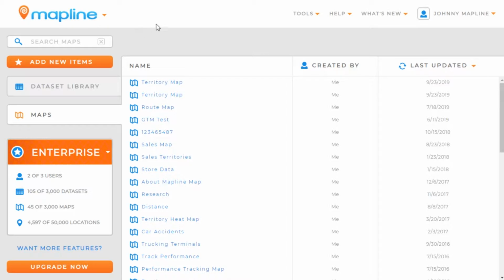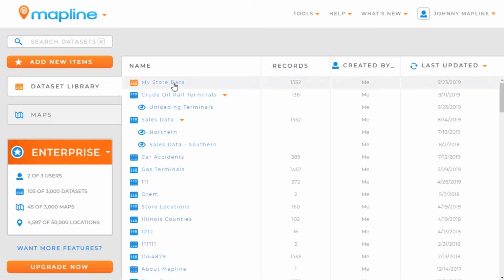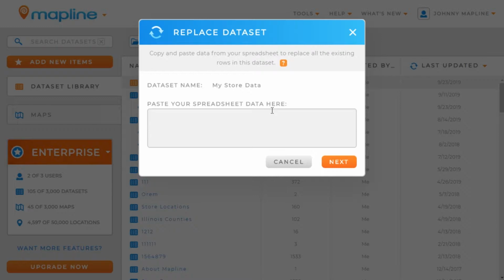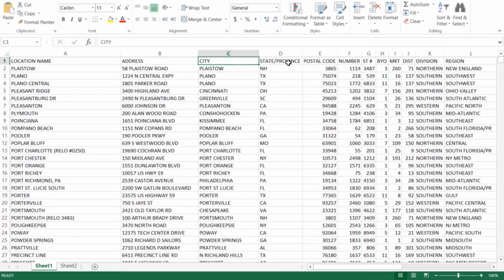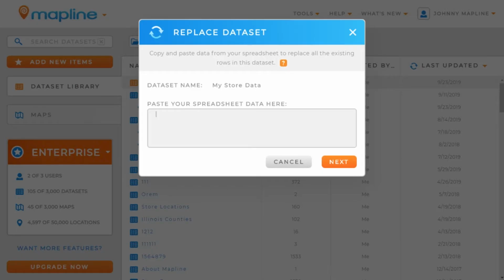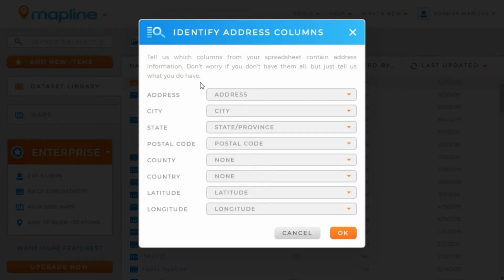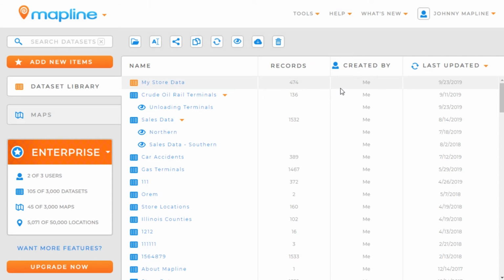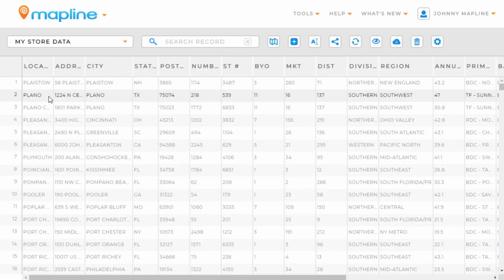Replace a Dataset with New Data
Data is consistently changing, and so we've made it easy to keep your datasets up-to-date. With a few clicks and a simple copy and paste, you can replace your old dataset with all your new data in Mapline. And don't worry about having to redo all your settings on your maps, those stay the exact same. Learn more about how to incorporation GIS into your business